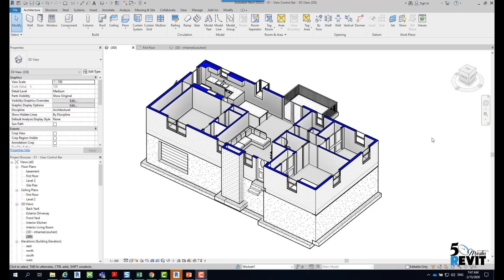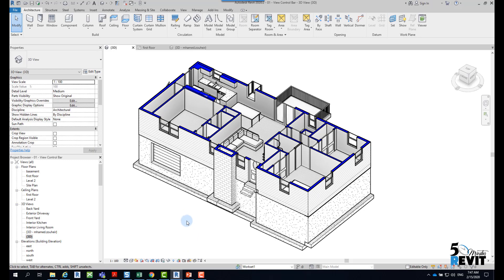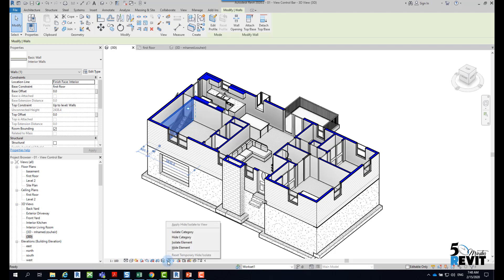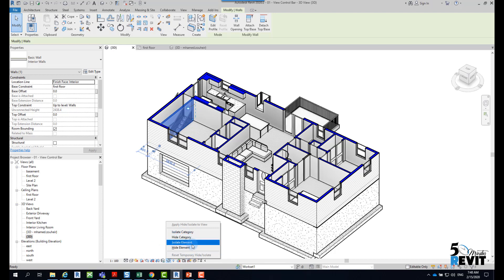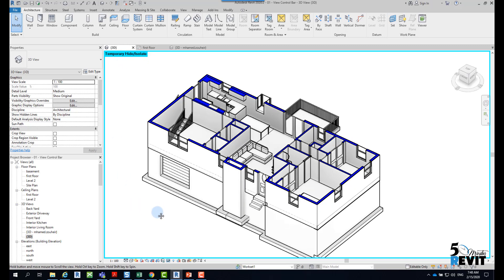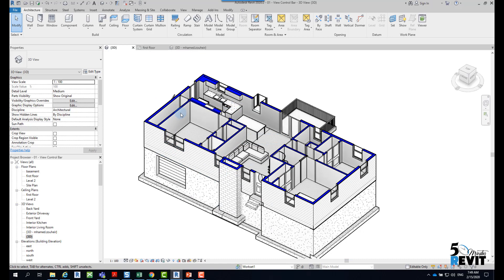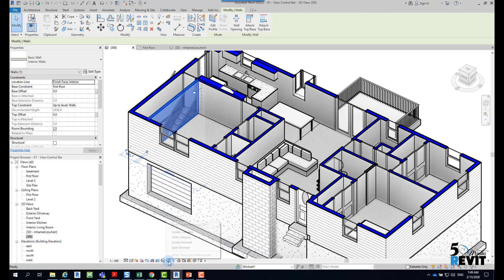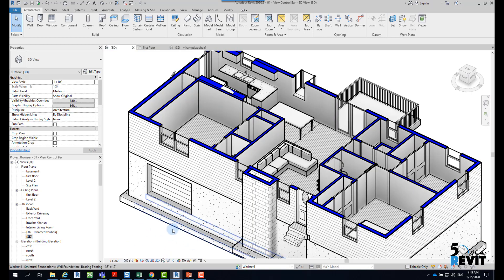View Control Bar In Revit Temporary Hide Isolate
Temporary Hide_Isolate
Learn Revit, How to Learn Revit, How to Learn Revit Quickly and Easily, Revit Complete Tutorial,  Autodesk Revit Architecture BIM Training Udemy.
Revit
Building Information Modeling (BIM)
3D modeling
Architecture
Engineering
Construction
Design
Collaboration
Family editor
Parametric design
Documentation
Analysis
Rendering
Autodesk
BIM
Building Information Modeling
Construction
Architecture
Engineering
Collaboration
Virtual design and construction (VDC)
Data management
3D modeling
Clash detection
Interoperability
Facility management
Information exchange
Revit
3D modeling
Architecture
Engineering
Construction
Design
Collaboration
Family editor
Parametric design
Documentation
Analysis
Rendering
Autodesk
BIM
Building Information Modeling
Construction
Architecture
Engineering
Collaboration
Data management
3D modeling
Clash detection
Interoperability
Facility management
Information exchange